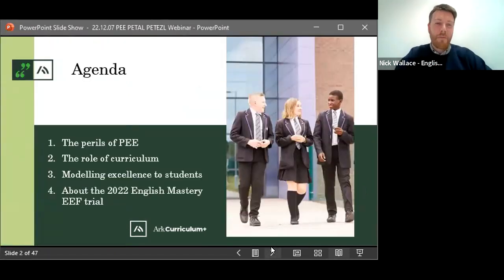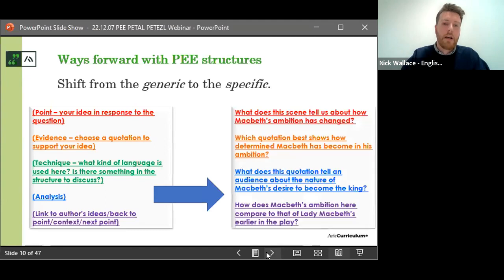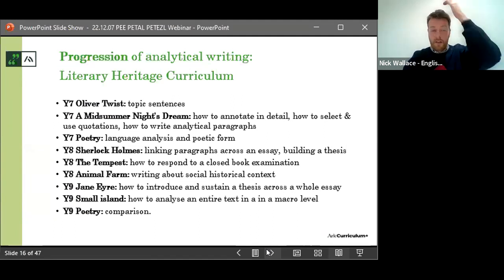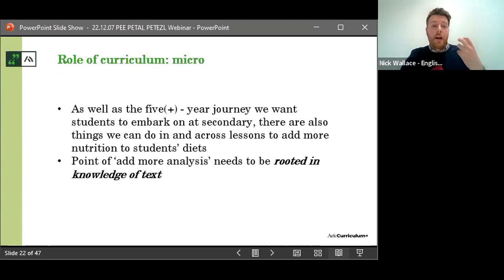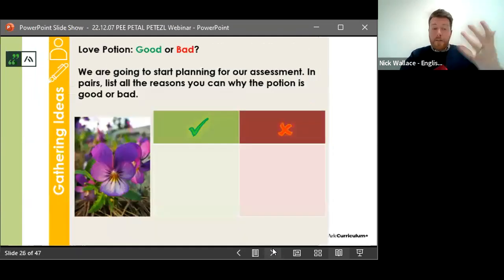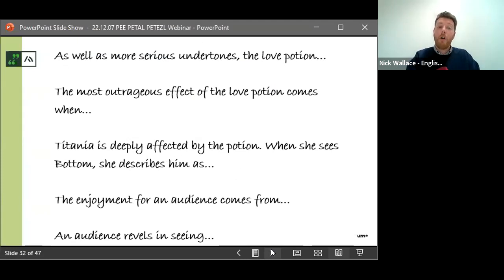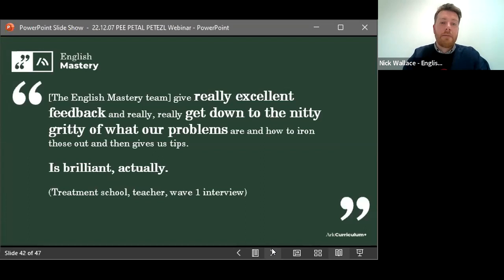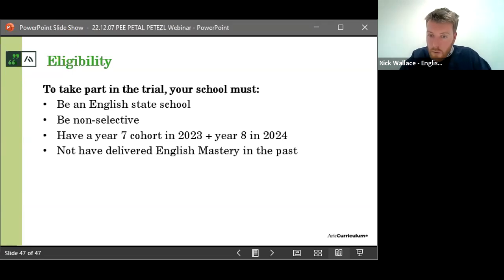Avoiding PEA, PETAL and PETEZL: how to teach analytical writing at sentence level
Do you want to move away from the limitations of PEA and PETEZL paragraph structures and unlock students’ analytical writing?

In this session, we explore how English Mastery maps analytical writing across the curriculum using two powerful tools: the humble sentence and teacher modelling.

We also share information on how you can participate in our education research trial, being funded by the EEF.

Please note that the transcript is automatically generated so may not be completely accurate.